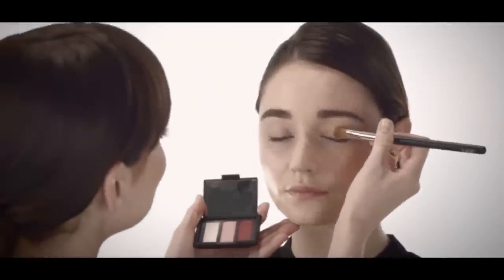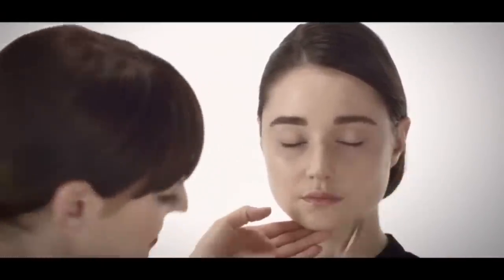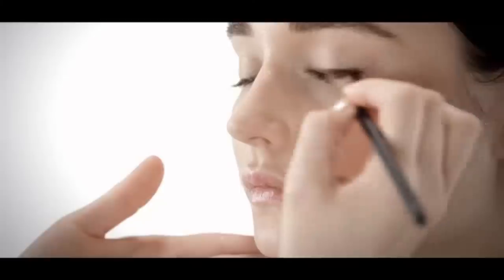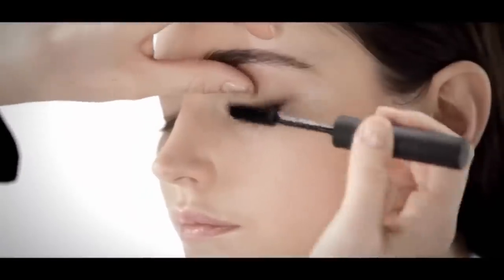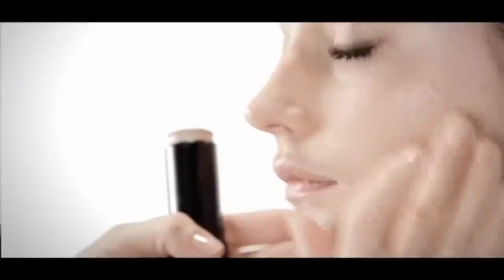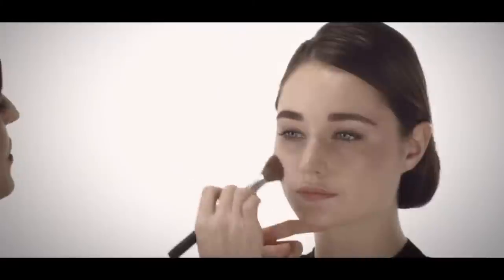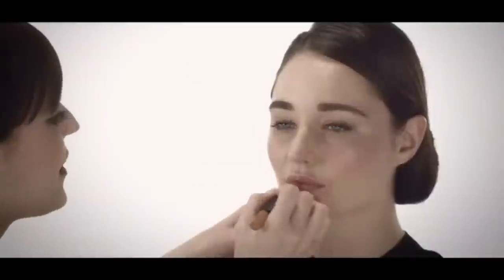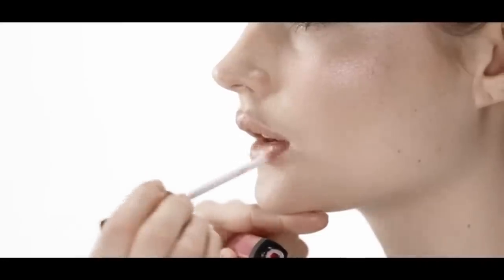NARS | Artistry Sessions - Cheek Focus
NARS Make-Up stylist Jenny shows us how to create a subtle make-up look focusing on adding emphasis to the cheeks!

GET SOCIAL!